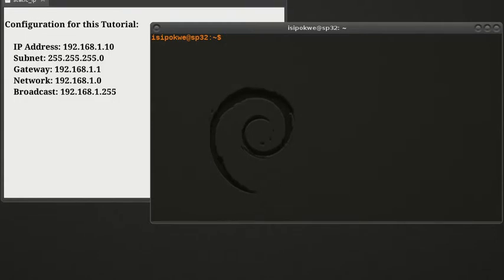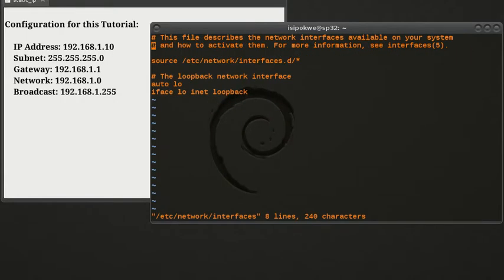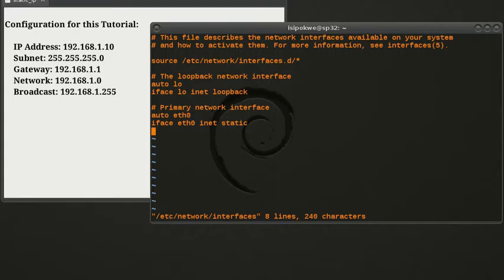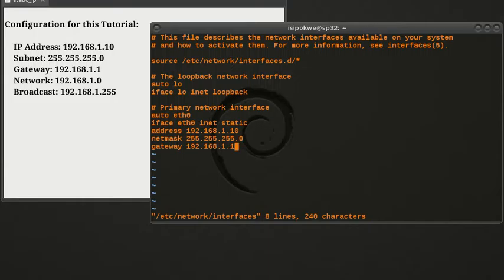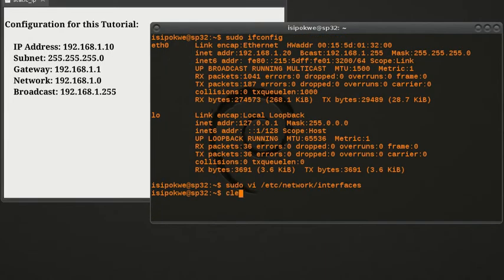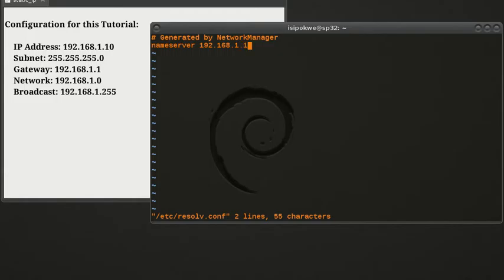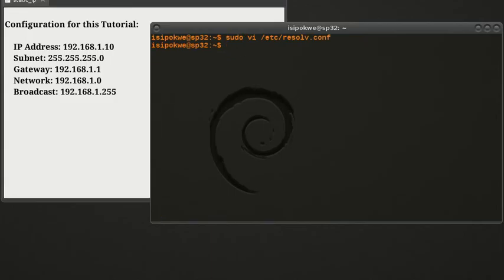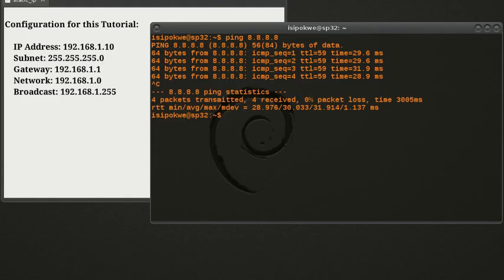Configure a static IP on Linux (Debian/Ubuntu)